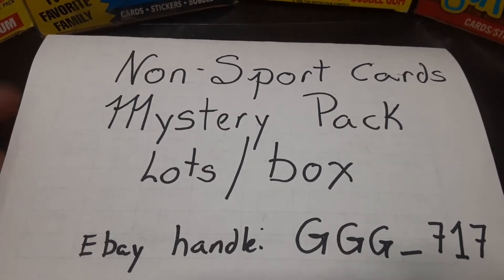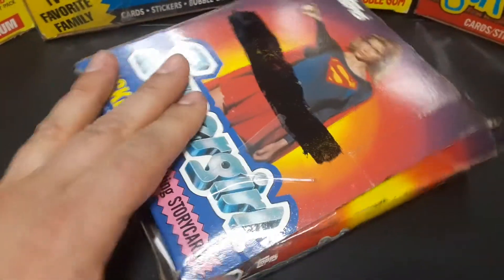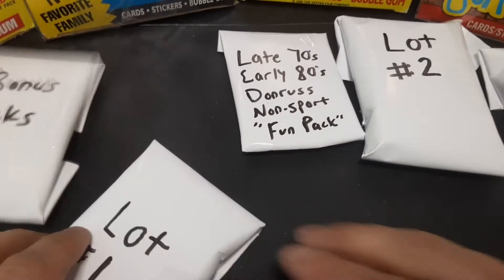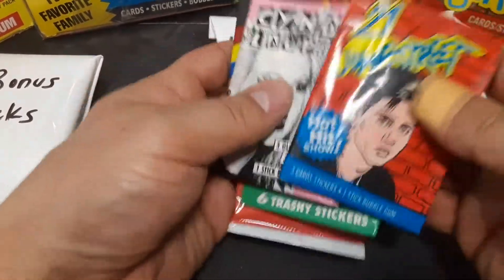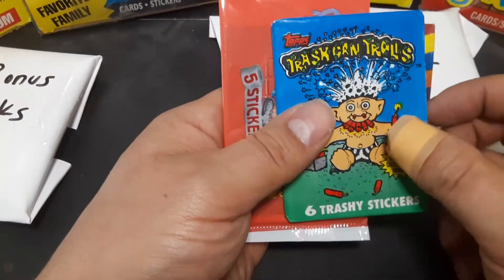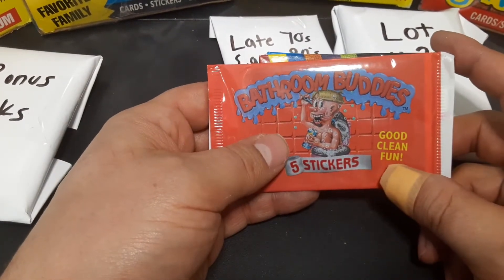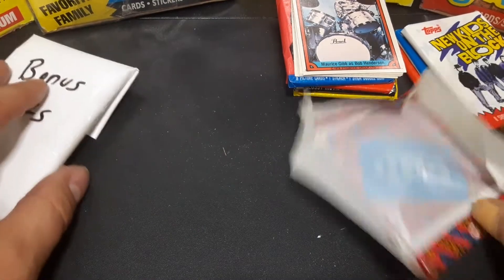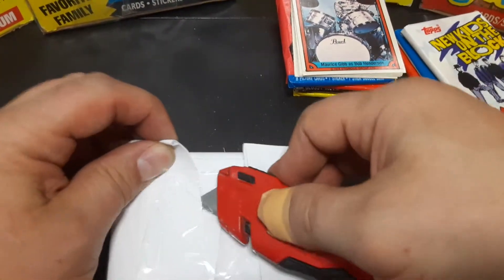Awesome Non-Sport mystery card pack box opening!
With everyone opening sports mystery pack boxes, I thought I'd try a non sports one. Never opened any mystery boxes before so I gave it a shot.

And if you are looking for singlenon-sport packs.

Thanks Lee H. Aka criteriumracer